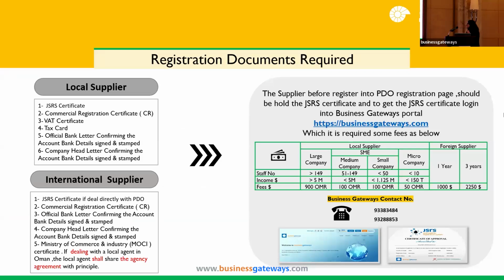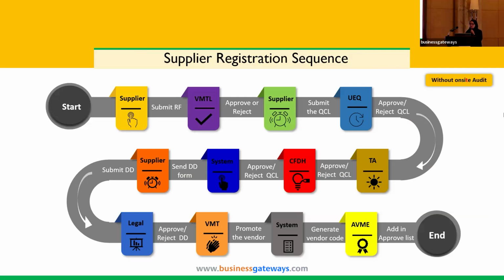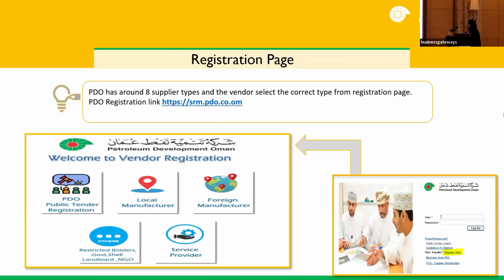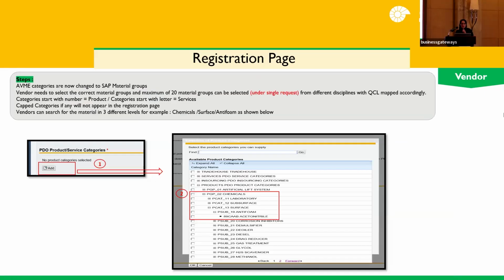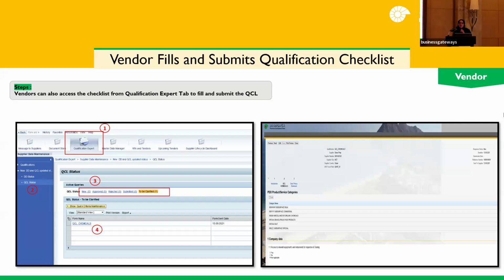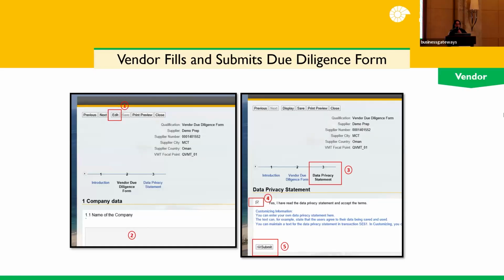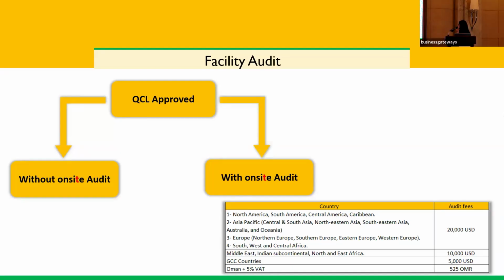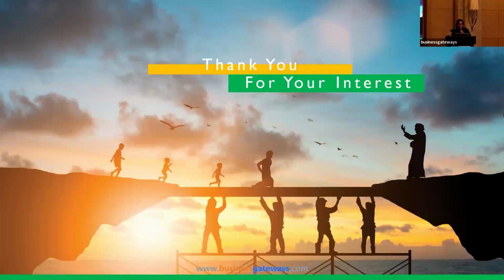How to Do Business with Petroleum Development Oman | Safiya Al Sawafi | JSRS Buyers Meet – Session 1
In this snippet from the JSRS Buyers Meet 2025 – Session 1, Safiya Al Sawafi, Vendor Management Specialist at Petroleum Development Oman (PDO), shares valuable insights on how suppliers can engage effectively with PDO through the JSRS platform.

She highlights key aspects of the supplier qualification and compliance process, offering practical tips for registration and building strong supplier-buyer relationships within Oman’s energy sector.

Follow Business Gateways International and JSRS on social media platforms:

Facebook (BGI)-   / bgiinsights
Facebook (JSRS) -   / jsrs-omans-supplier-sourcing-ecosystem
Instagram (BGI) -   / businessgateways
Instagram (JSRS) -   / jsrs_oman
LinkedIn (BGI) -   / business-gateways-international-llc
LinkedIn (JSRS) -   / jsrs-joint-supplier-registration-system
X (Twitter) -   / bgiinsights